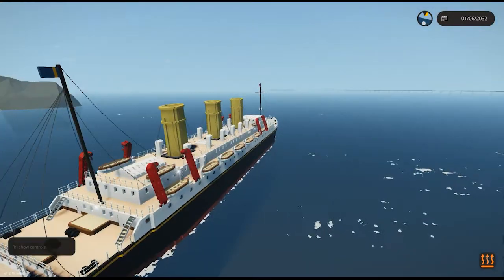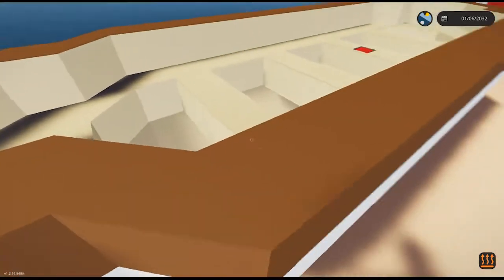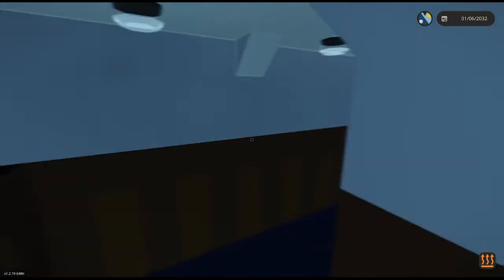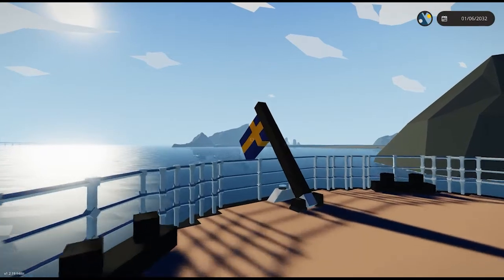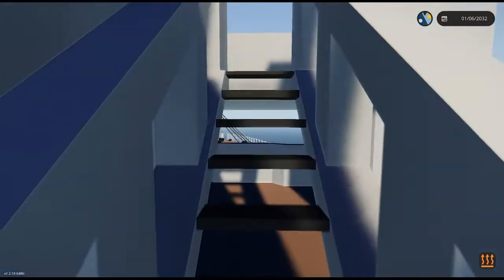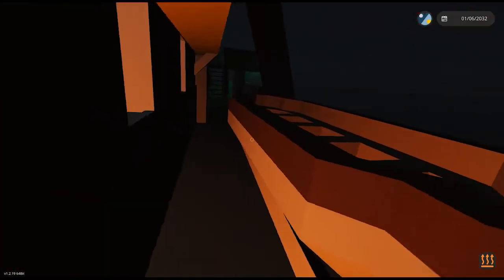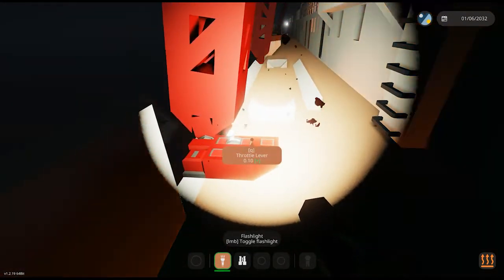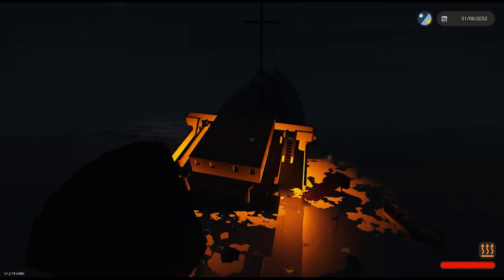SAVED half the ship!!!! *Not Clickbait* Stormworks: Build & rescue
Soooooo. This is the long awaited part 2 to the stormworks series. Uhhh, yeah. Didn't sink the ship. Technically. Insurance covered part of it. So. yeah. Enjoy!

SS Svenska 2
Built By: BossMan